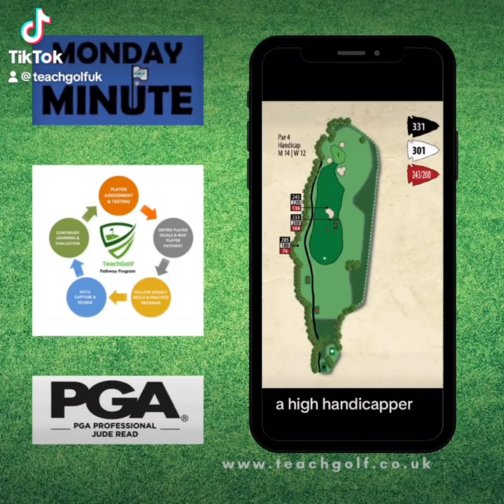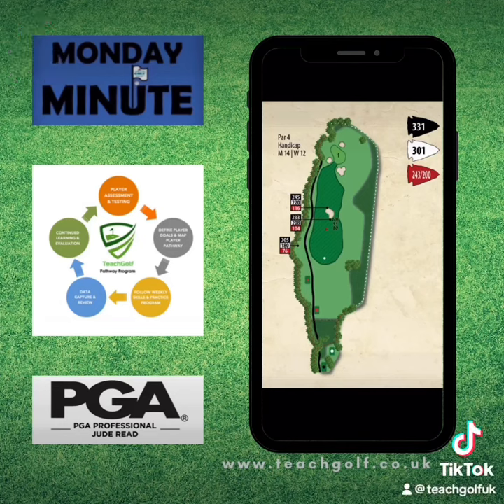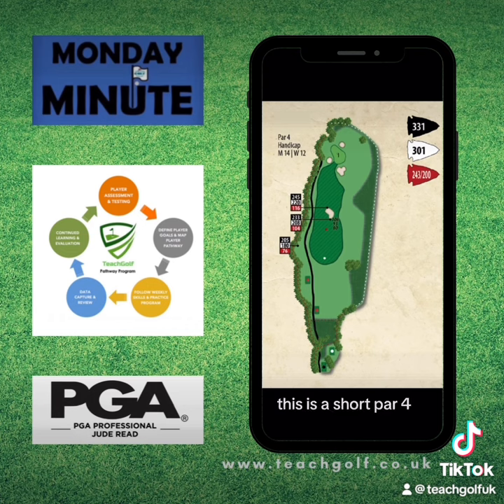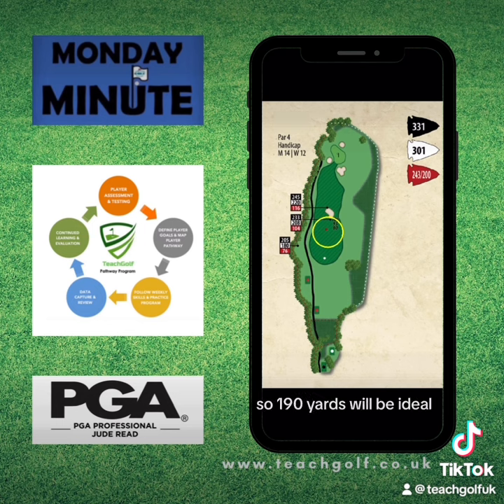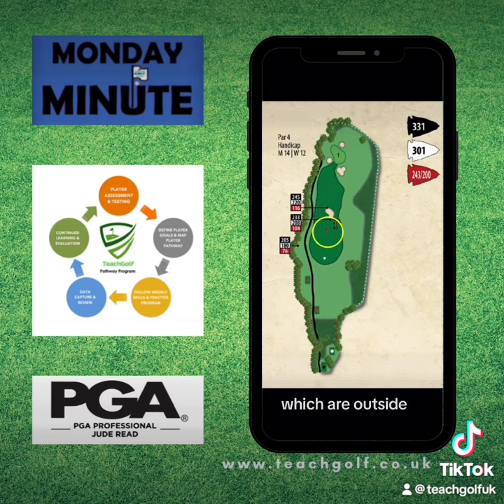How to get to 18 Handicap